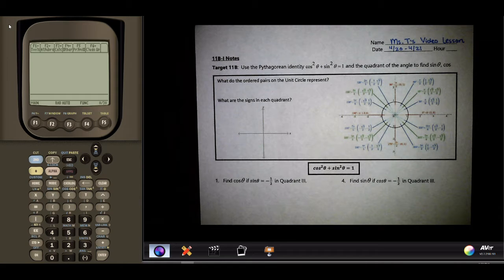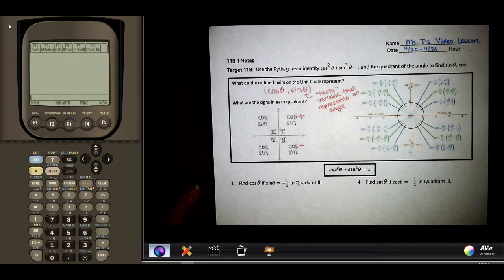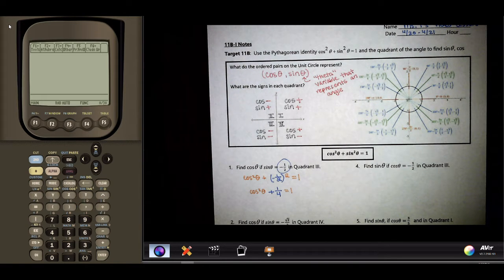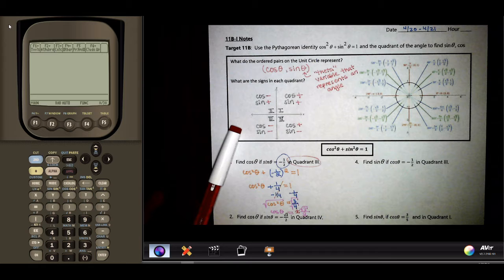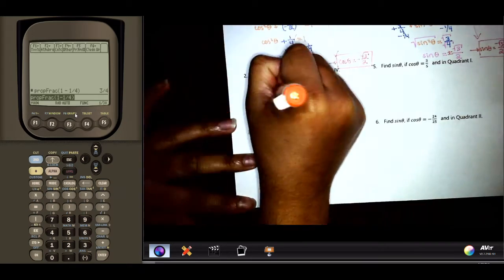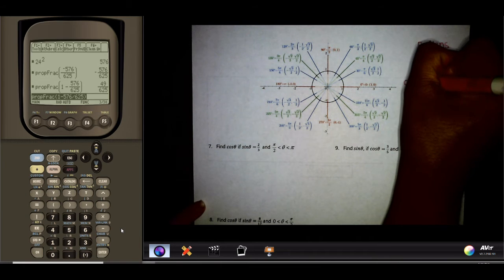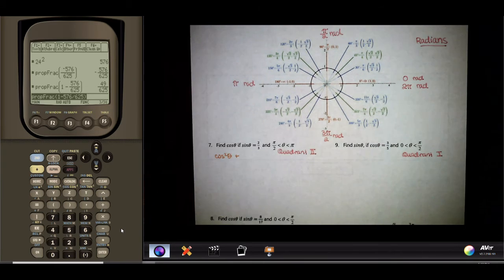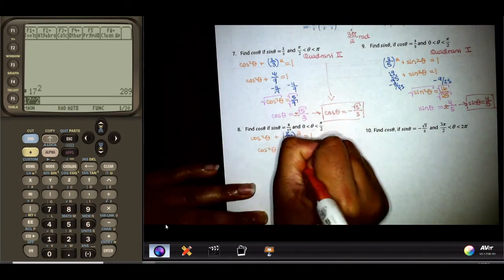STEM Integrated Math 2: 11B (Day 1) Video Lesson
JS Morton District 201 STEM Integrated Math II (Honors) 11B-I Notes by Ms. T

Find the blank notes and practice worksheet in your Classroom Notebook (accessible through OneNote and Teams).